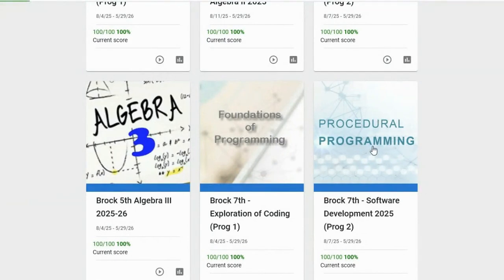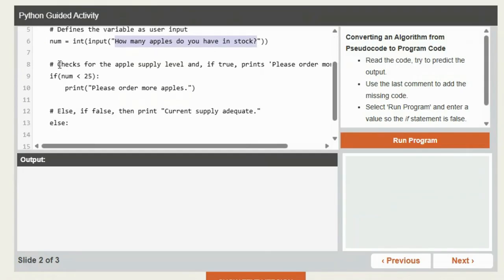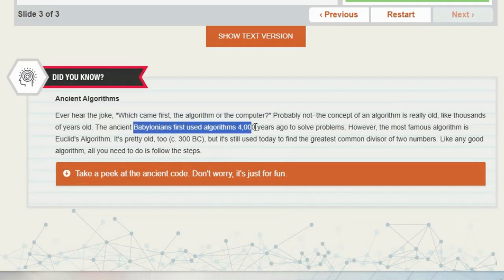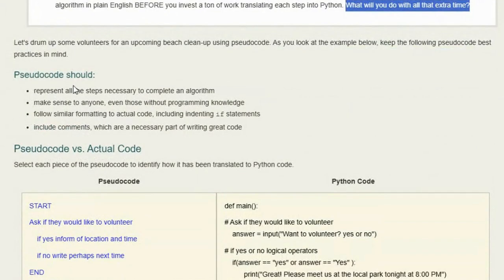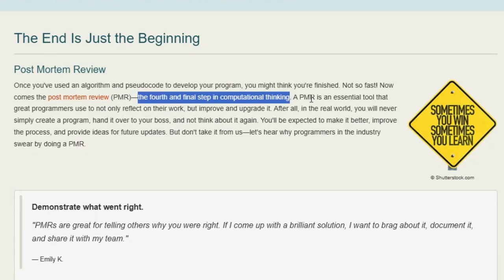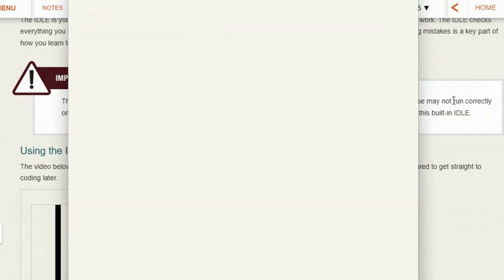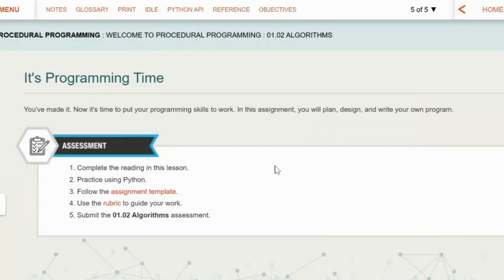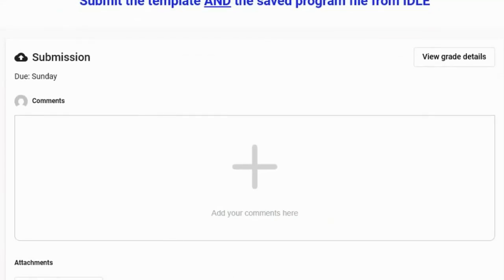Programming 2 class video 9-2-25